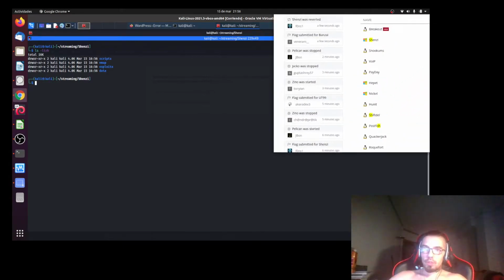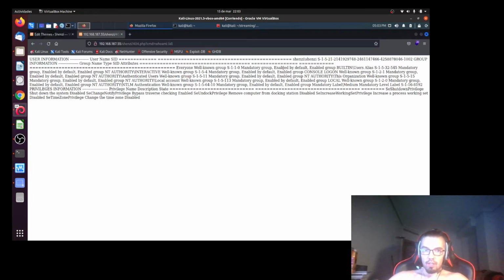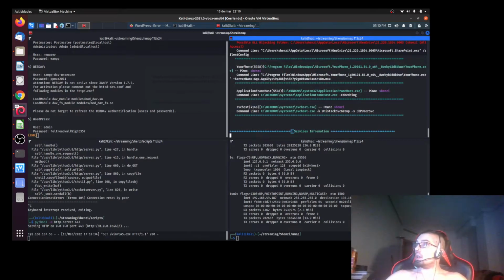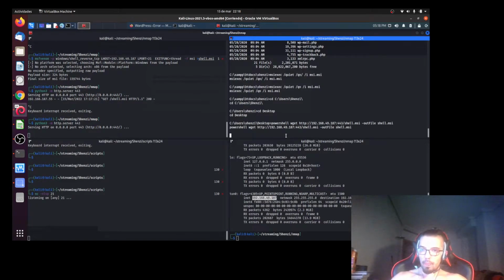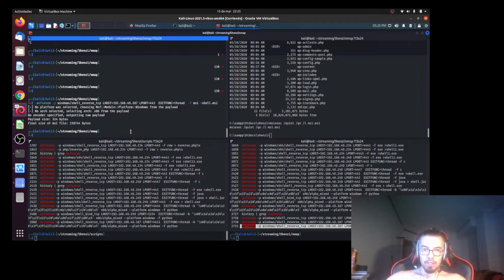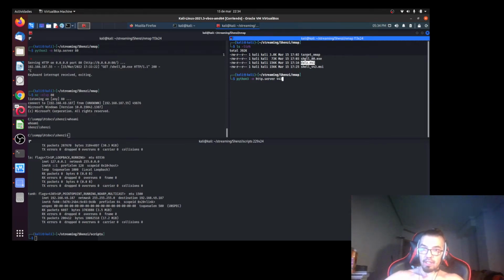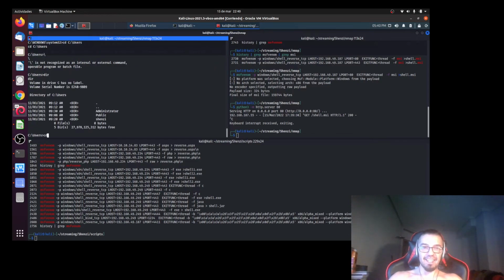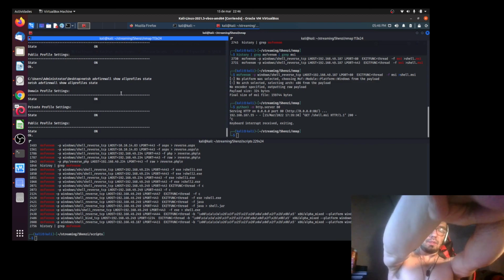[ offensivesecurity Shenzi ] Windows